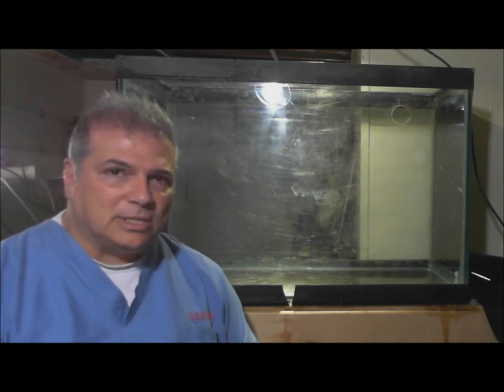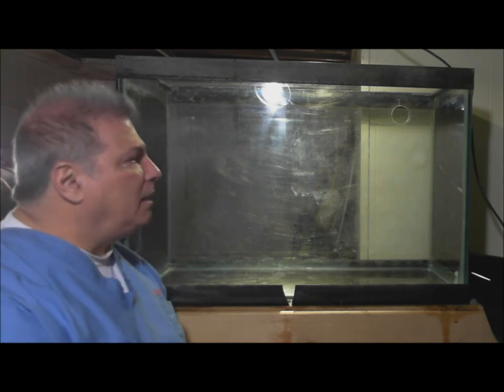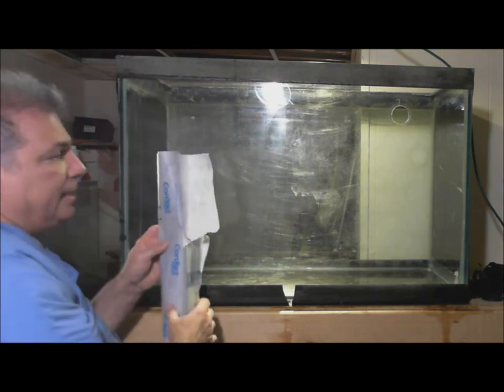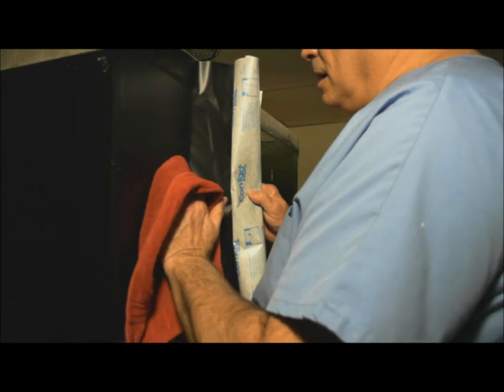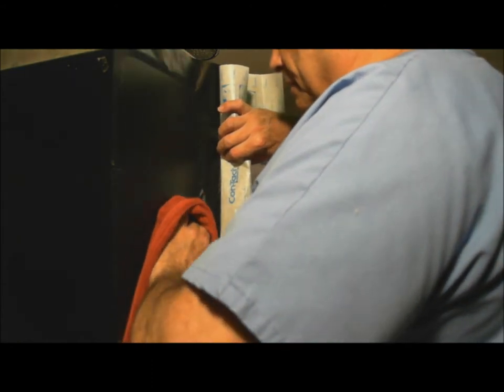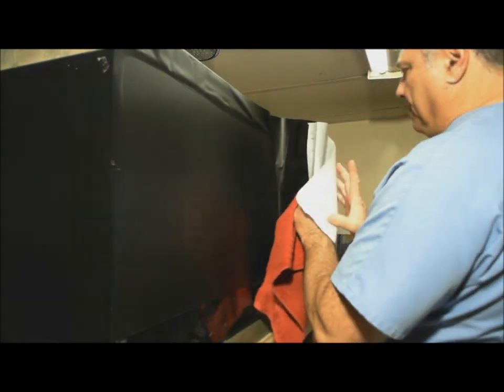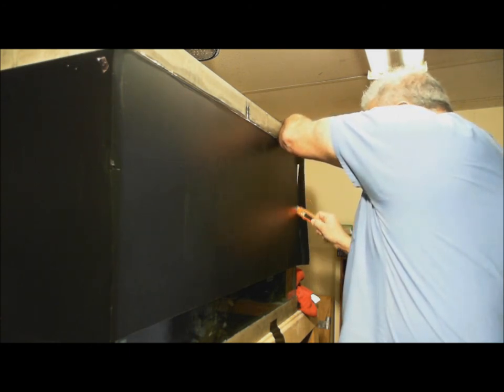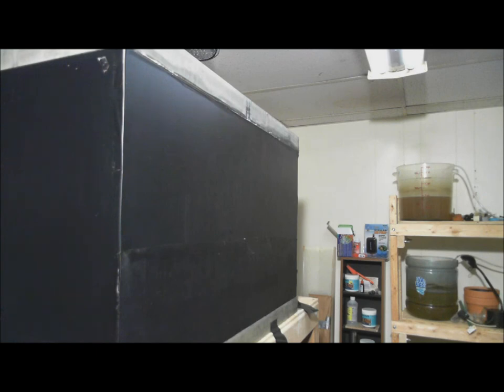Applying the aquarium background parts 1 and 2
Dr.Pat of Thecoralreefaquarium.com demonstrates how to apply a durable indestructable background to your reef tank